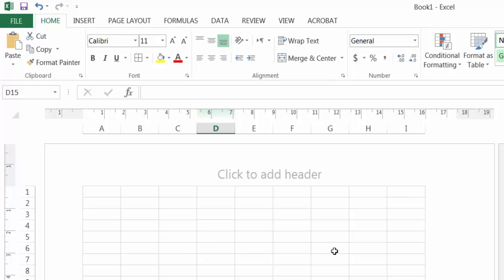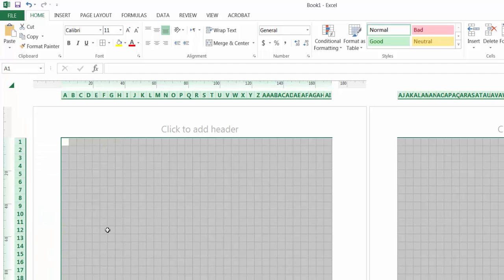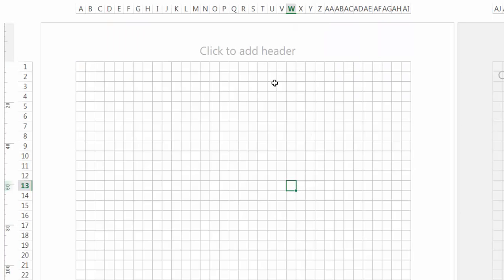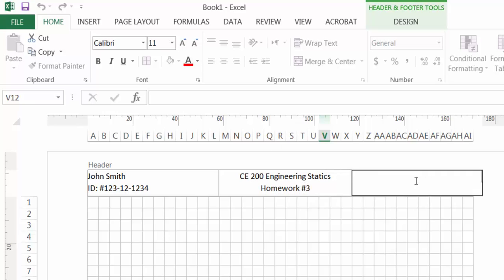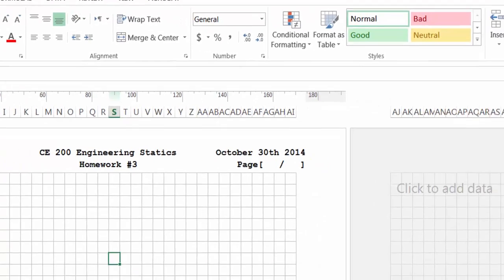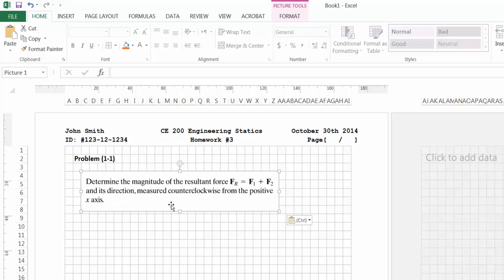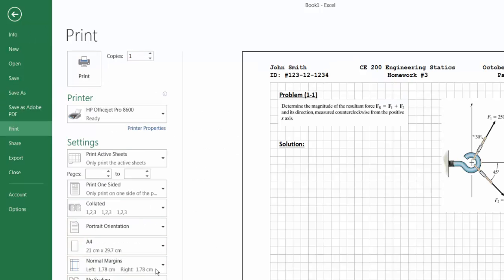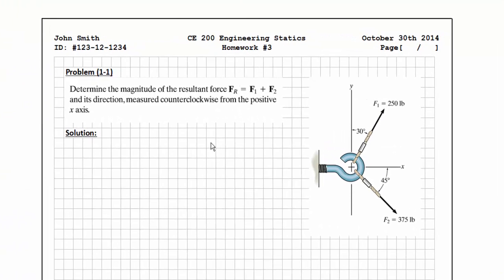Creating a Homework Assignment Template in MS Excel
This is a video showing how easy it is to create a custom homework assignment template with grid in case if you do not want to buy ready to use engineering paper. Or just to be different :)